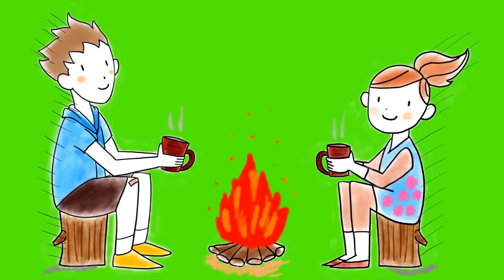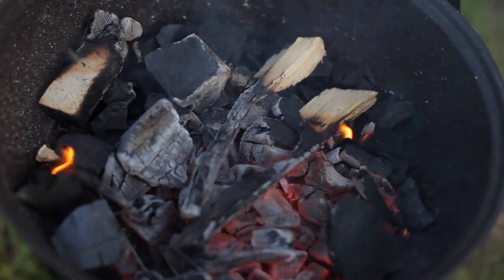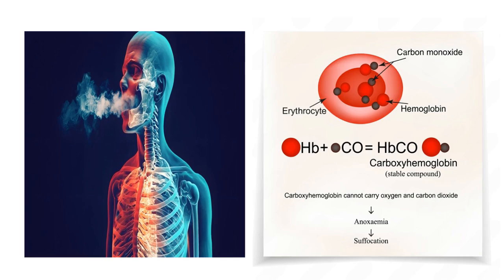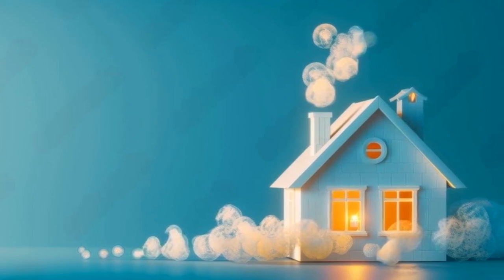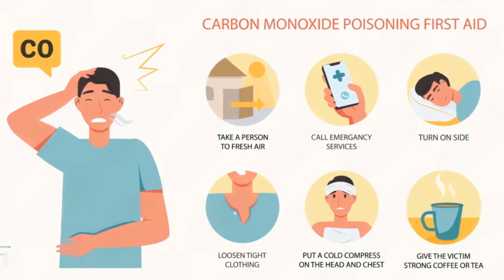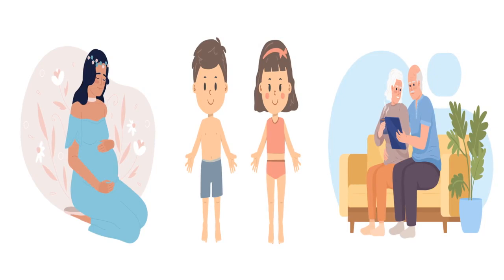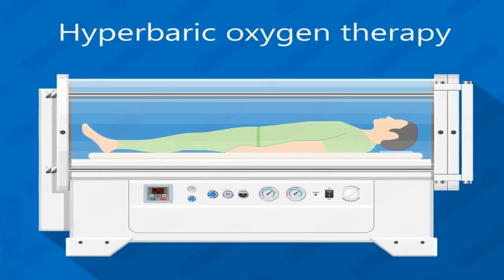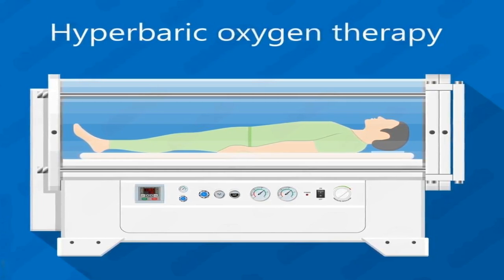The Silent Killer in Winter: Carbon Monoxide Safety Tips | CO Poisoning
What is carbon monoxide (CO)
Why is CO poisoning more common in winters
What are the common sources of CO in homes
What are the symptoms of CO poisoning
How can I detect carbon monoxide in my home
What should I do if I suspect CO poisoning
How can I prevent CO poisoning in winter
How do CO detectors work
Can weather conditions affect CO poisoning risk
Is it safe to warm up a car in a closed garage
How long does it take to recover from CO poisoning
hat is the treatment for CO poisoning
What is the "silent killer" nickname for CO